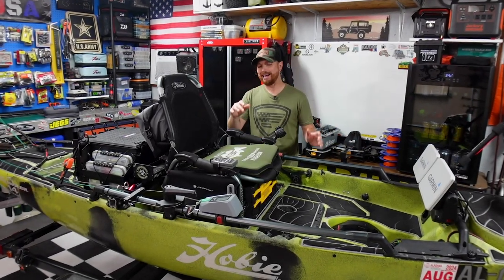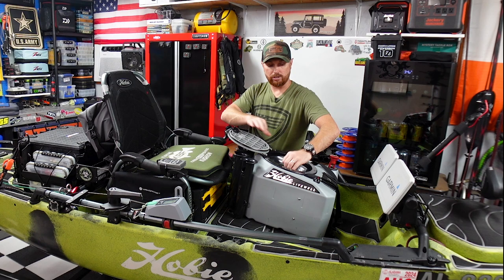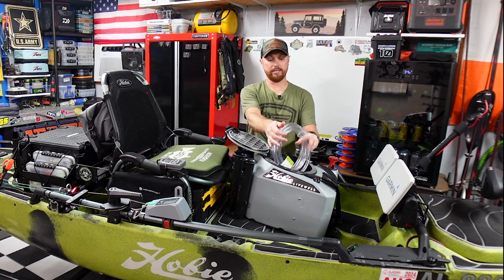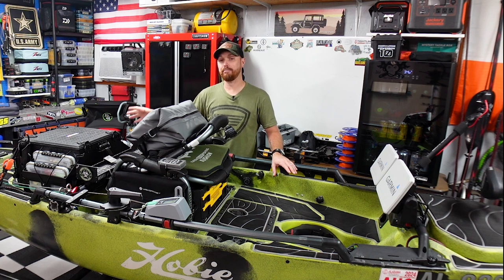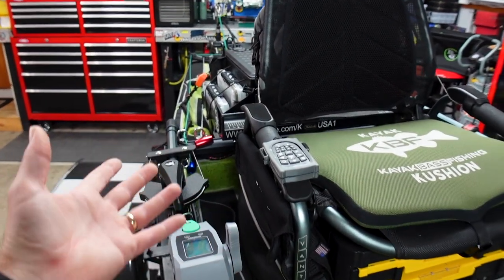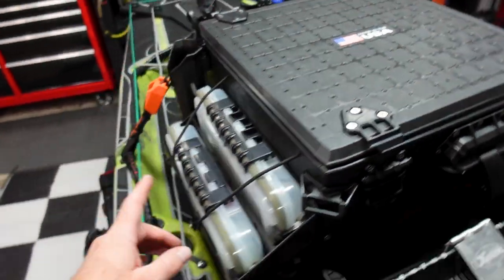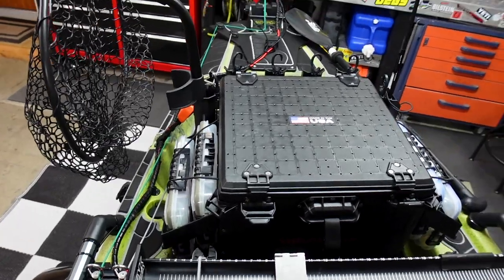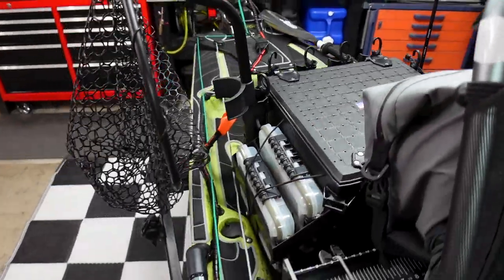I FINALLY Built It‼ The BEST Kayak Crate EVER..! DIY Kayak Fishing Mods 2023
I finally built the BEST kayak crate EVER! This kayak crate fits all of my needs for kayak fishing, it holds a ton of fishing tackle and my kayak motor battery fits perfectly! If you are into DIY kayak fishing mods and you are looking for a good kayak crate, this is it! Follow along as I build this Hobie PA14 into the ultimate fishing kayak!!

Dakota Lithium 23AH

Dakota Lithium 100AH

Power Queen Mini 100ah

Quick Fist Clamps

My Blackpack Crate

My Yakattack TracPaks

Hobie Side Box Holders

Dewalt Tstak drawer box

My Garmin 93SV Finders

My Xi3 Motor

My LiveScope LVS34

Livescope Net Buddy Cover

My  Topwater rod box